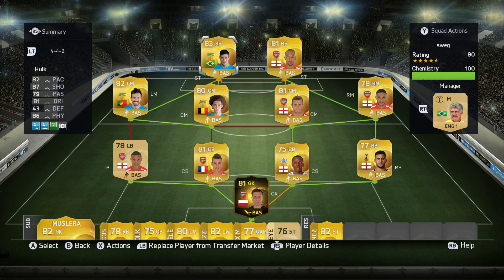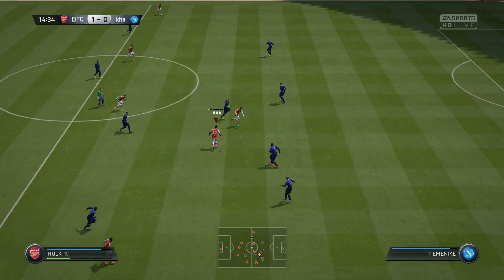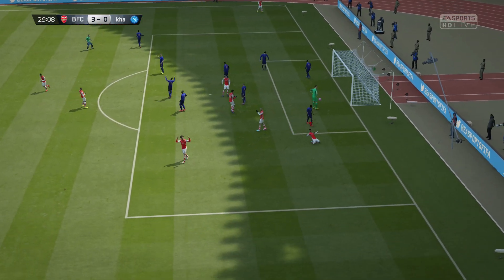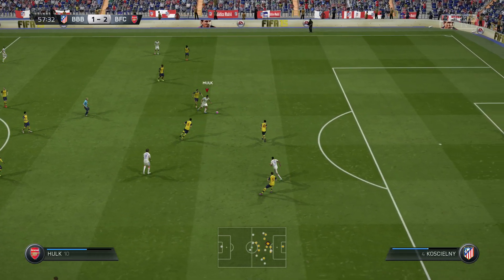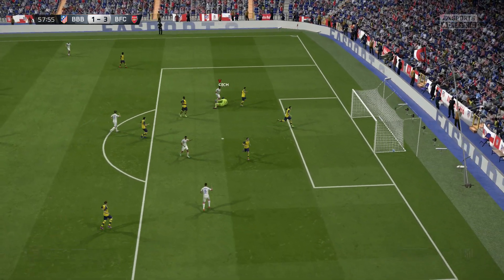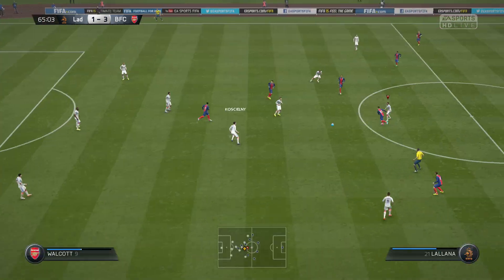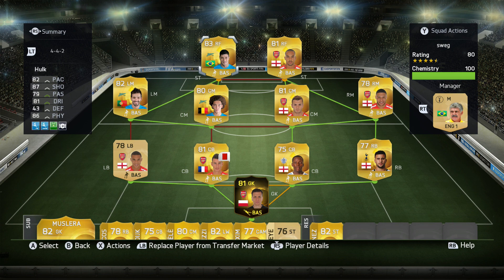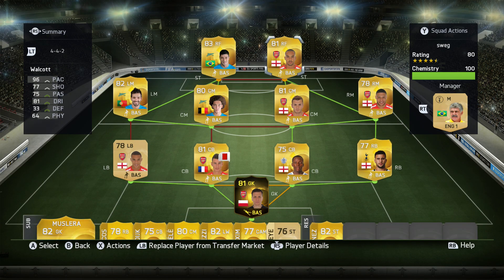Fifa 15 - Winger's at ST are OP!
Seen a few people trying them at Striker, so I thought I would try it myself :)

Fifa 15 Hulk at Striker
Fifa 15 Walcott at Striker
7 Chem Strikers
6 Chem Strikers

AudioMicro
ByeByeCopyright